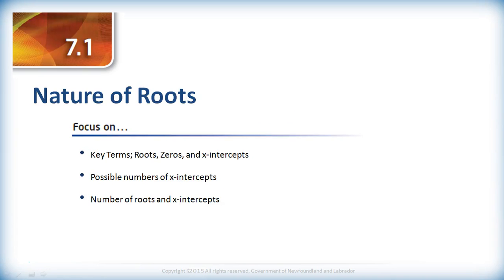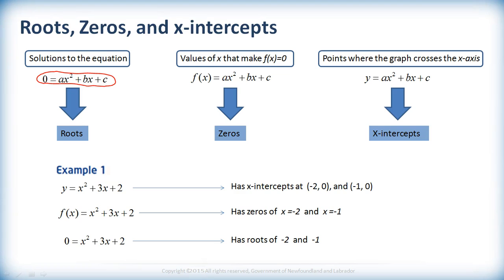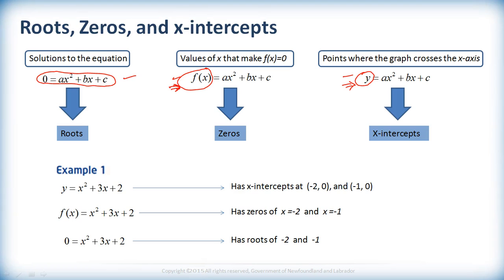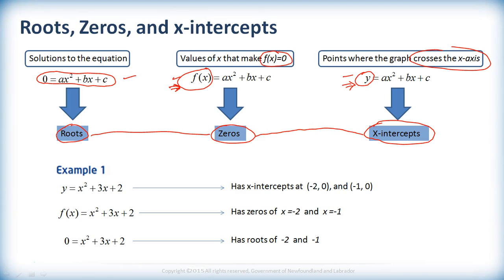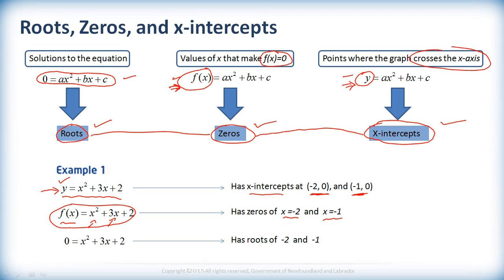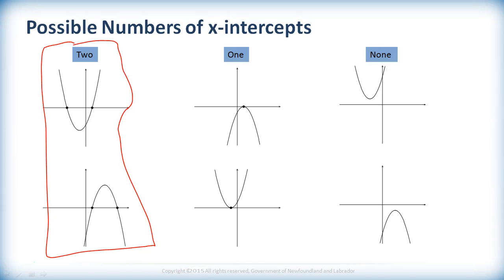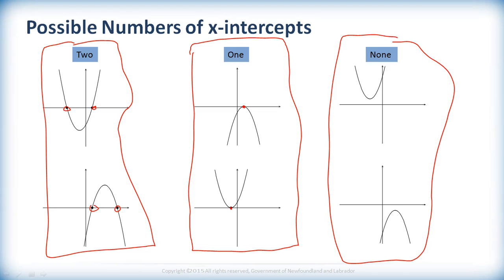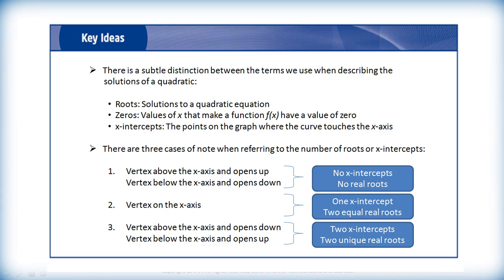Math 2201 - Ch.7 Sec. 7.1 - Nature of Roots - Instruction